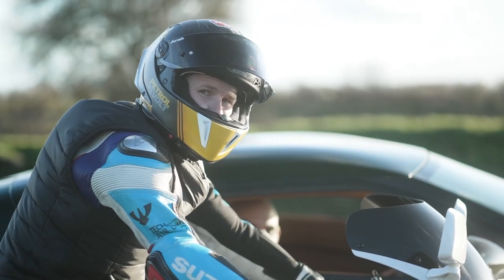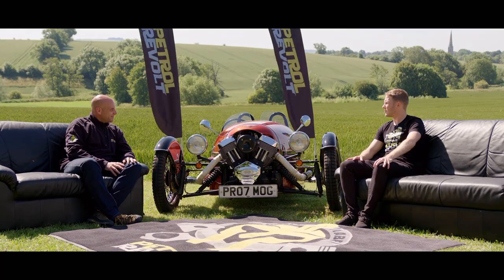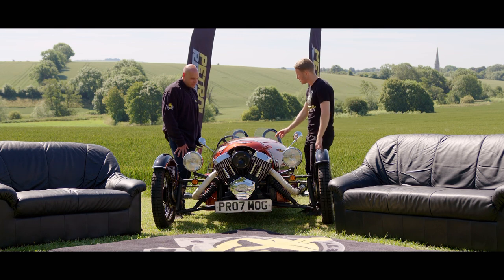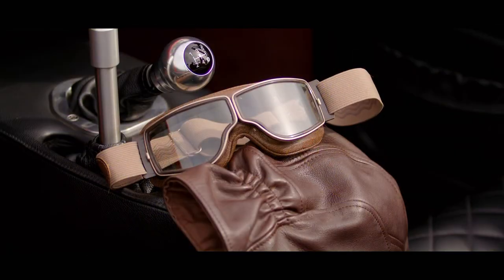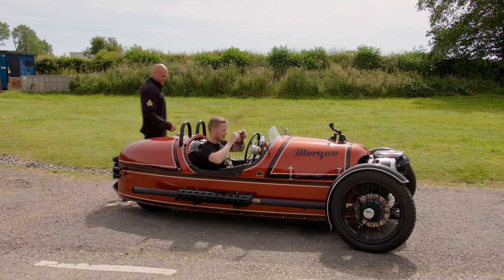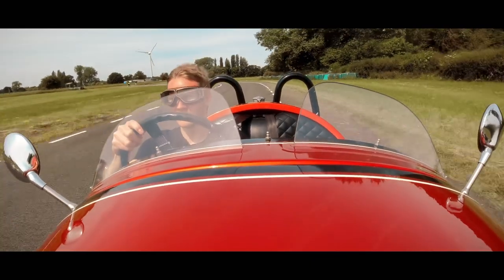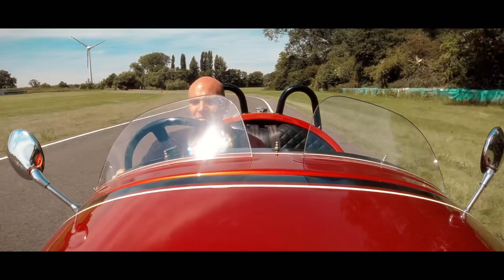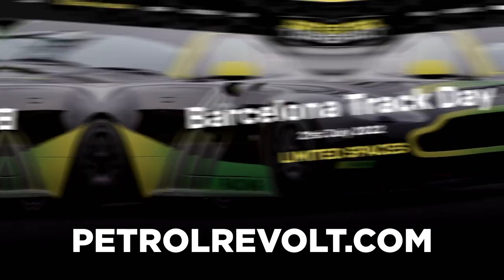Morgan 3 Wheeler on a Track | Is it Really a Sport Car?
PetrolRevolt checks out the fantastic Morgan 3 Wheeler around the track!

Join us in our new 3 part series where we’ll also go for a drive out on the roads, and park up and admire this wonderful and quirky automobile at Caffeine and Machine

Glorious V-Twin Thumper sounds yet on 3 wheels, the Morgan 3 wheeler is a fantastic open top sports car!

Morgan unveiled the modern evolution of the 3 wheeler at the Geneva motor show in 2011.

Morgan’s three-wheeler can’t help but leave an ear-to-ear grin after every drive.

Morgan is based in Malvern, UK and founded in 1910. They are famous for using traditional wooden construction methods in their cars and maintaining an old-school aesthetic that laughs in the face of modern and fashionable design trends. Their three-wheeler offerings are even more unique and are incredibly entertaining cars whether you’re driving, riding shotgun or watching it and its eccentric occupants pass by.

c295408df0b34ad5b7be1cc77adb46ab

License ID: G3YAaDMyY2n